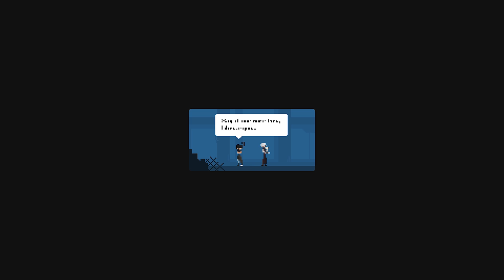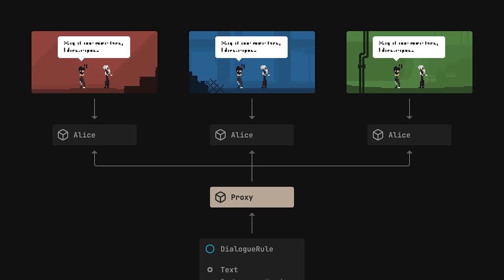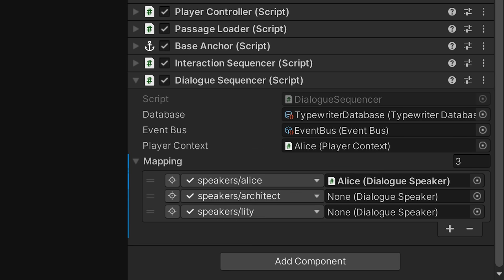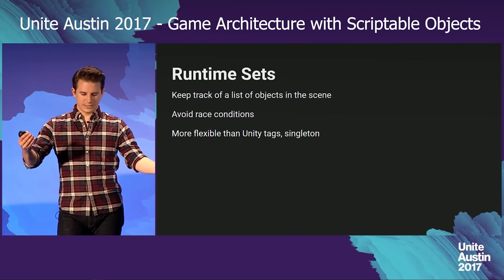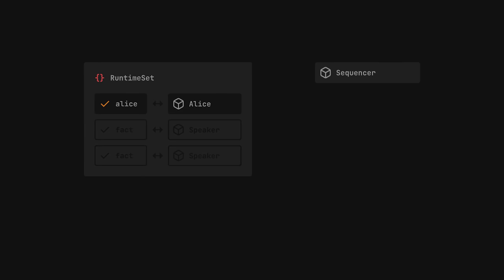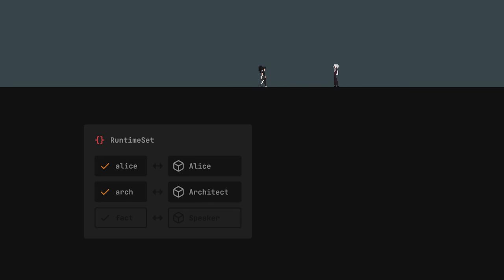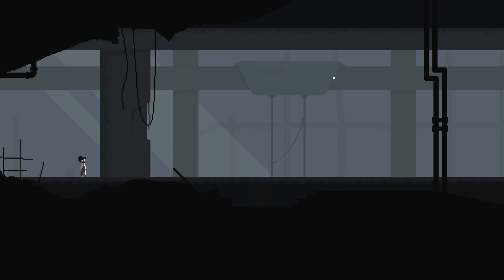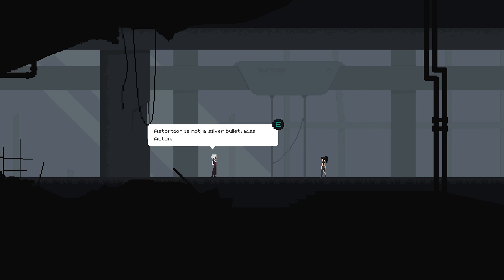Keeping Track of Every Speaker in the Game - Astortion Devlog #25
In this indie game devlog™, we once again visit the fascinating world of dialogue. This time we're taking a look at how speakers know how and what to say.

0:00 Intro
0:29 The problem
1:30 The solution
2:42 Practical example

JetBrains Rider
Unity
Adobe Illustrator, After Effects, Premiere Pro, Audition, Photoshop